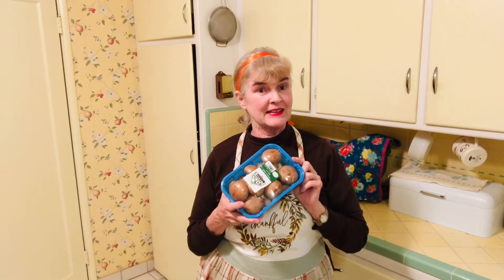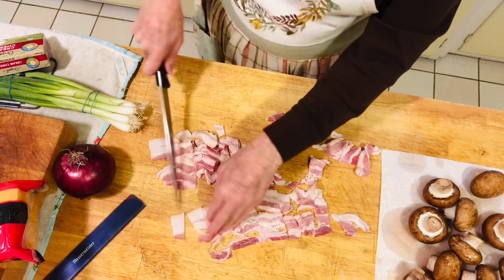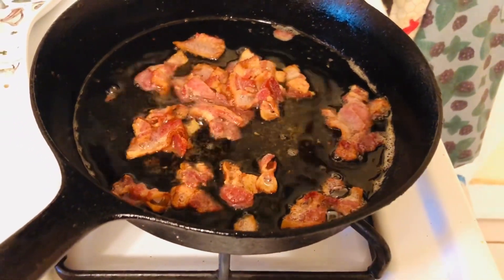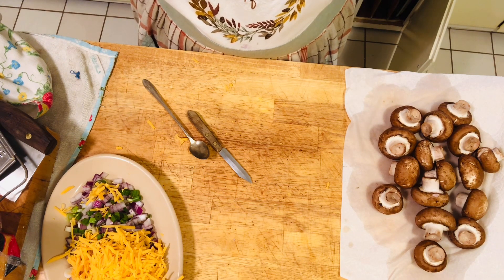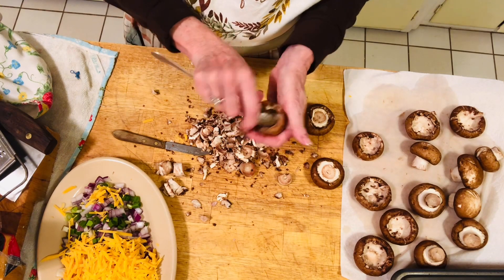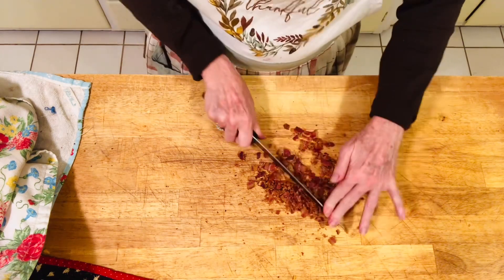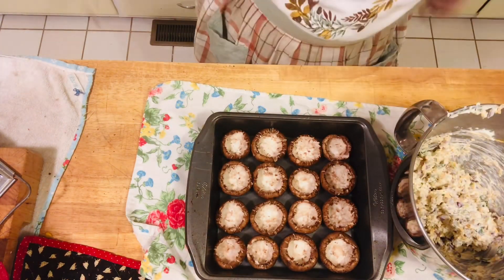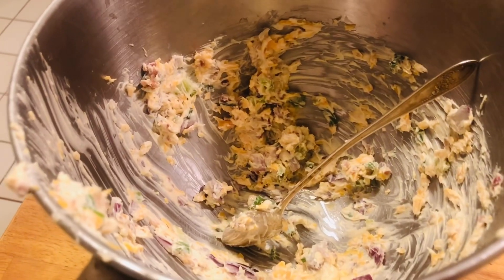STUFFED MUSHROOMS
RECIPE:  INGREDIENTS: Approximately 15-16?medium fresh mushrooms, 8 oz. Cream cheese, 3/4 cup chedder cheese, 2 fresh scallions chopped, 1/2 red onion chopped, 5 slices crisp bacon chopped fine.

DIRECTIONS:  Remove caps from mushrooms and clean out, wash. Dry on paper towels. Mix all ingredients together in a mixer with the paddle attachment and then stuff mushrooms. Put in broiler for 5 to 10 minutes until it sizzles and the tops are brown. Depending on how much you want your mushrooms cooked you can go a little longer.